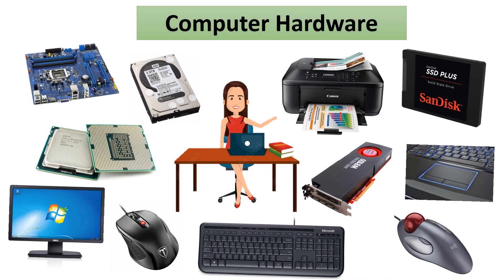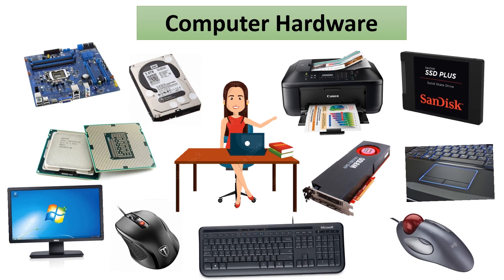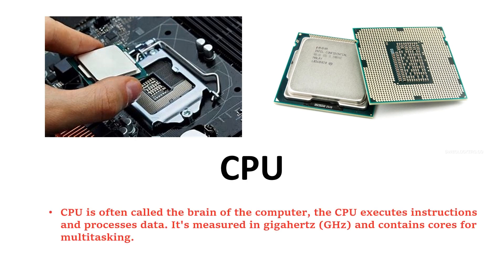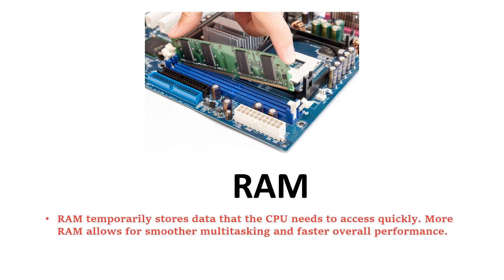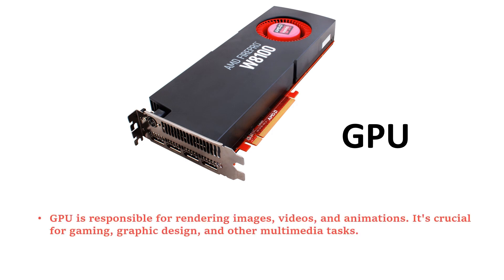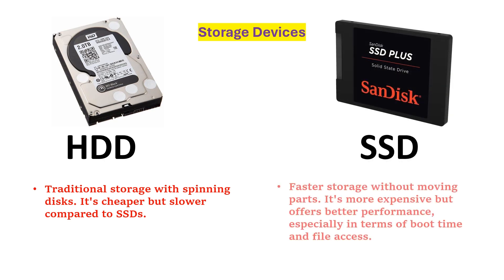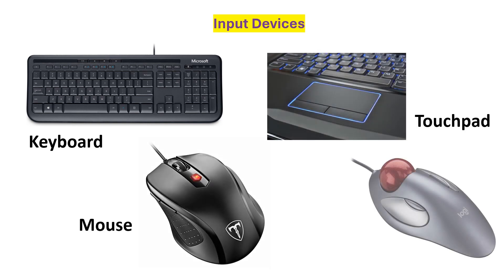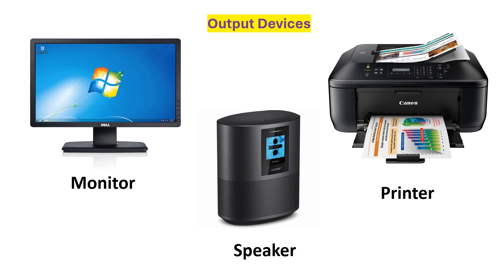Computer Hardware || Parts of computer || Computer Awareness || Full Explanation Video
Computer Hardware
computer software
CPU
Memory unit
Control Unit
Arithmetic and Logical Unit
Input devices
Output devices
input and output devices
what are input devices
what are output devices
types of computer
different types of computer
computer types
fundamentals of computer
computer fundamentals
full forms of computer related terms
full forms
computer basics
computer fundamentals
abbreviations
full forms related to internet
abbreviations related to internet
full form of computer
computer
full form of ABACUS
abacus
machine language
computer language

computer mcqs
computer questions answers
types of computer
computer types
super computer
mini computer
mainframe computer
personal computer
digital computer
micro computer
analog computer
workstation computer
server computer
tablets
smartphones
hybrid computers
Generations of computer
computer generations
first generation
second generation
third generation
fourth generation
fifth generation
vacuum tube
integrated circuit
transistor
microprocessor
artificial intelligence

what are the generations of computer